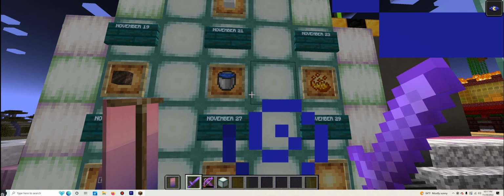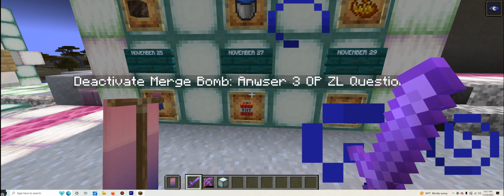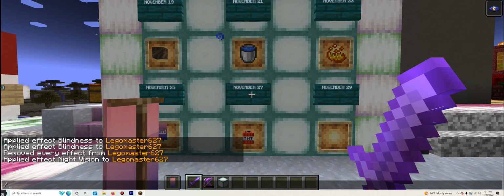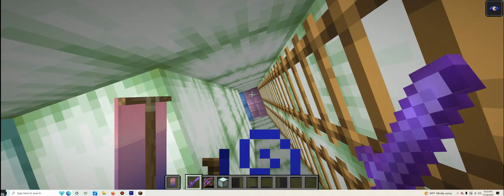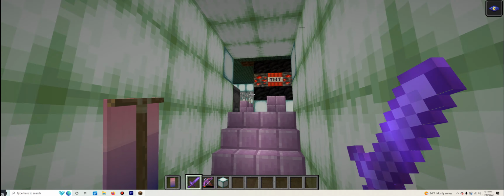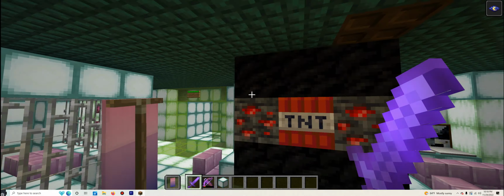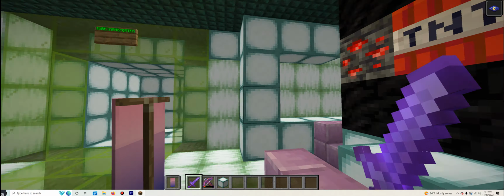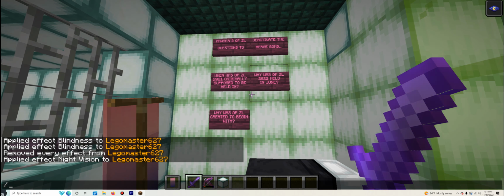Zoe's Lab 2: Future Party Mission 6! :D November 27 / 29,2022!